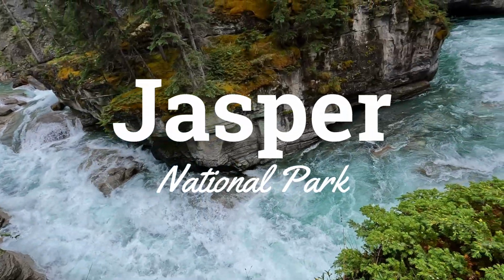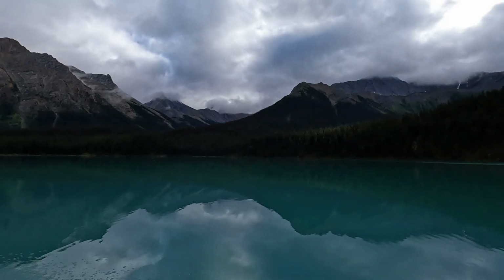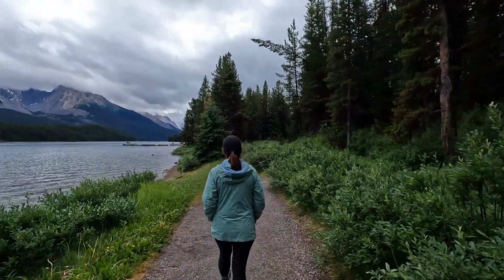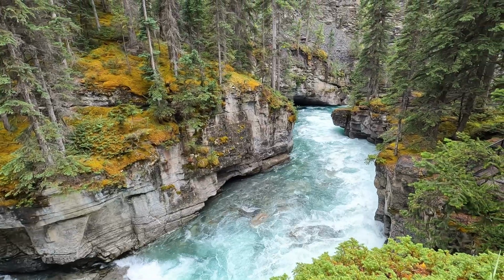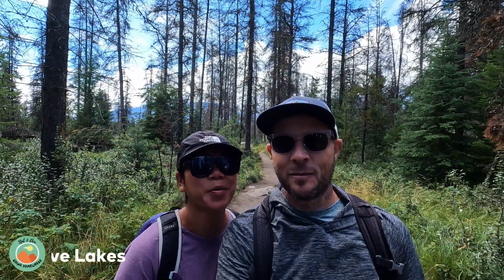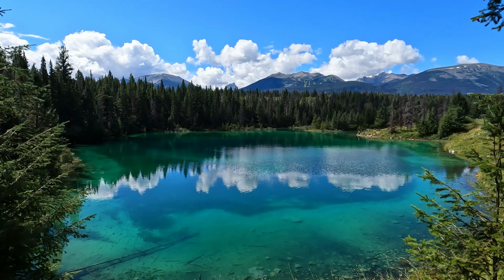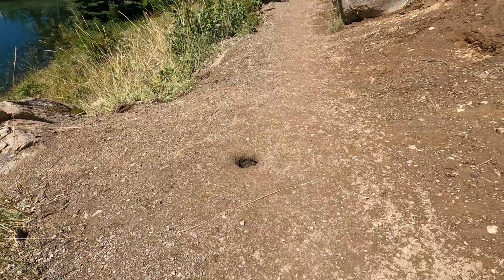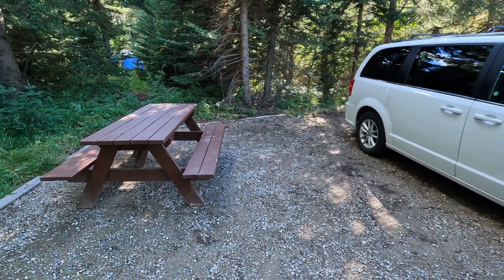Exploring Jasper National Park! | Alberta, Canada 🇨🇦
Jasper National Park Spans over 11,000 square kilometres, the largest national park in the Canadian rockies, and with over 990 km of hiking trails there is plenty to explore. We had heaps planned, including the Maligne Lake cruise to Spirit Island, Maligne Canyon, hiking the Valley of the five lakes loop trail and exploring the Icefields Parkway.

00:00 Intro
01:13 Maligne Lake Cruise
03:08 Sprirt Island
04:16 Moose Lake Loop Trail
05:29 Mailigne Canyon
08:47 Jasper Brewing Company
09:22 Valley of the Five Lakes
15:14 Pyramid Lake
16:22 Whistlers Campground